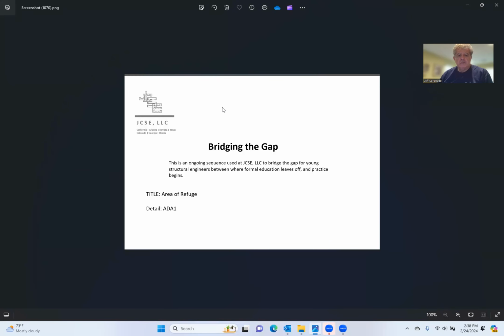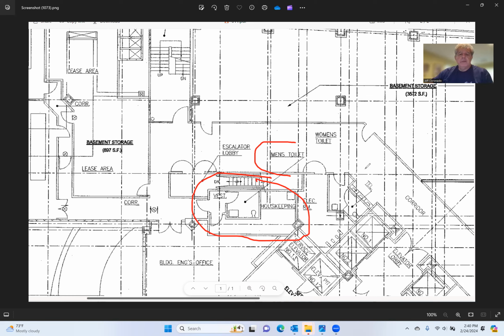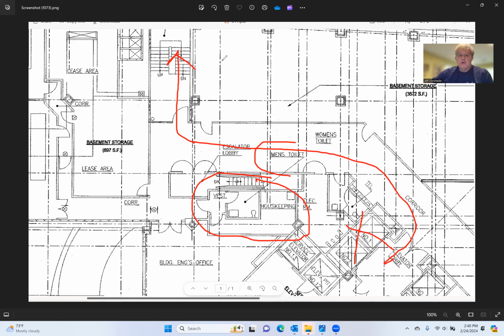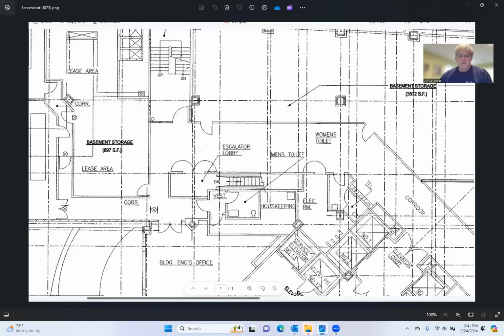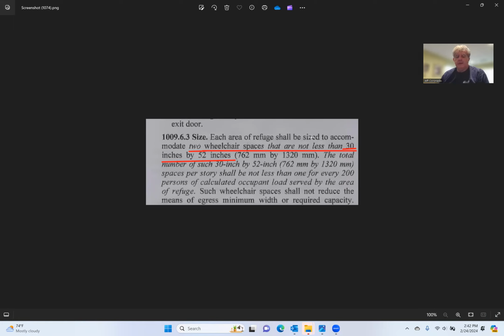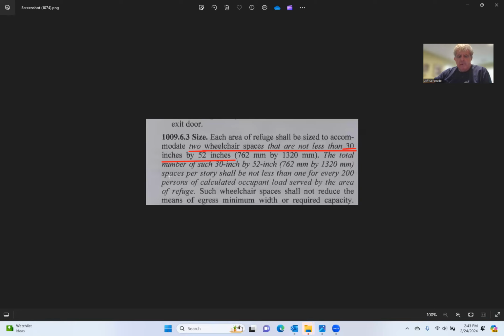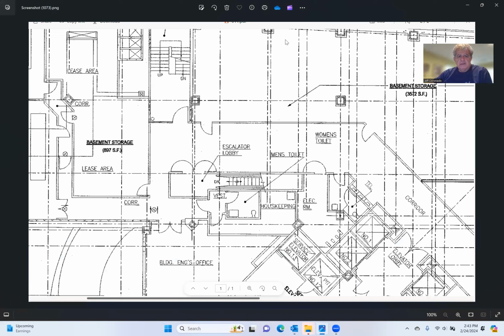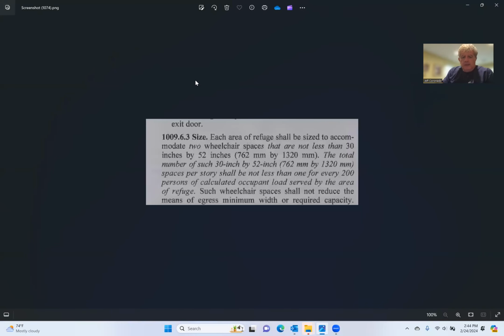ADA1 Area of Refuge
JCSE, LLC Bridging the Gap Session: What is an Area of Refuge? Where do wheelchair bound people go once elevators are disabled?